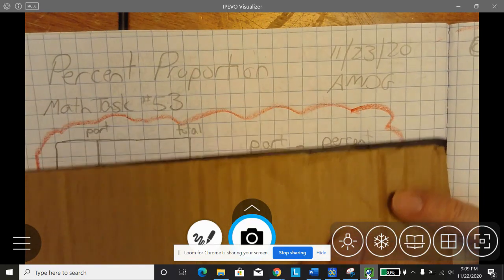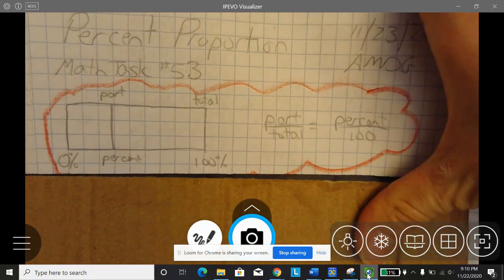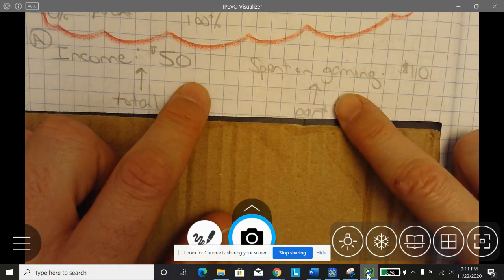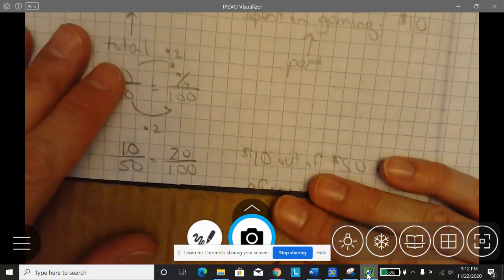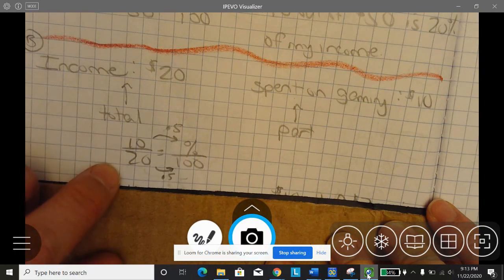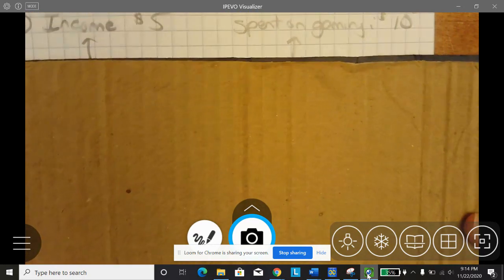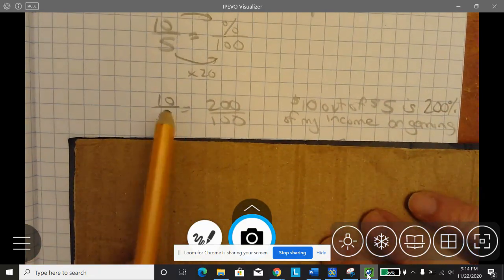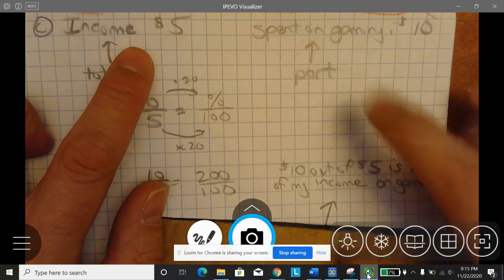Loom 7th Grade 11 23 20 Percent propotion budget problems